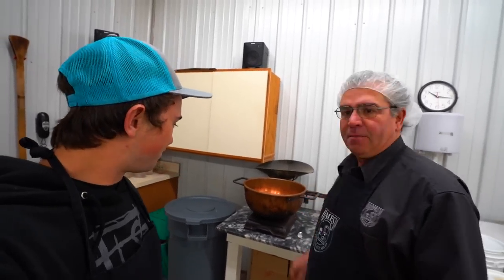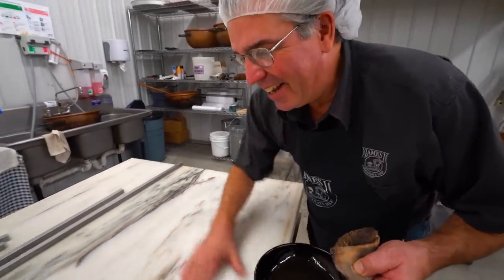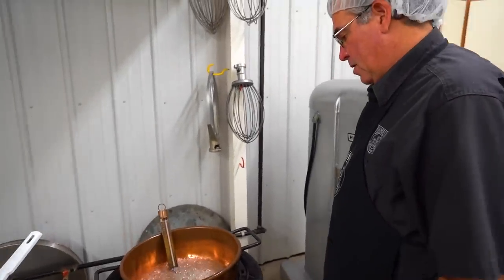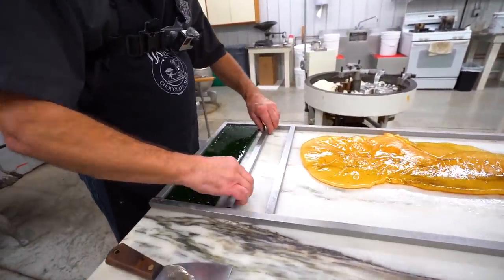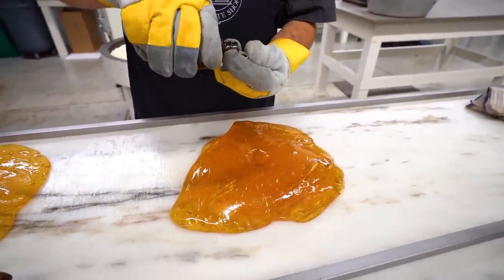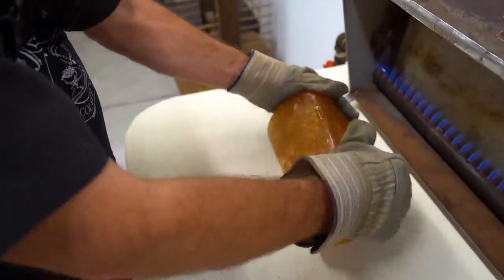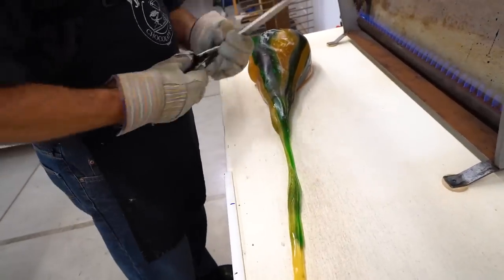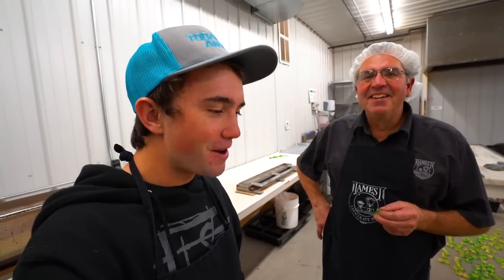How Clove Hard Candy is Made!!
Jim Jarnigo Goes through his steps of how he makes his Clove Hard Candy!!

Welcome to James J Chocolates!! Jim Jarnigo has been making homemade candies his whole life and ran his own business for almost 30 years!! Him and his Son Robbie Jarnigo will show you what is behind the scenes of James J Chocolate Shop!!